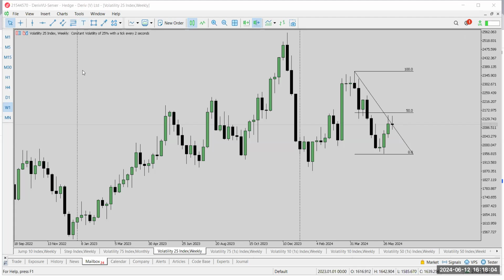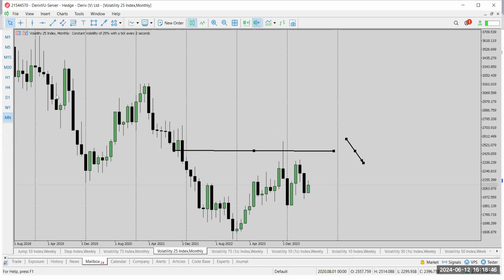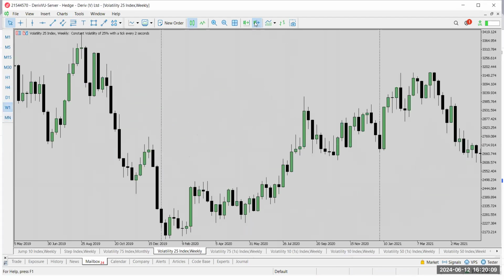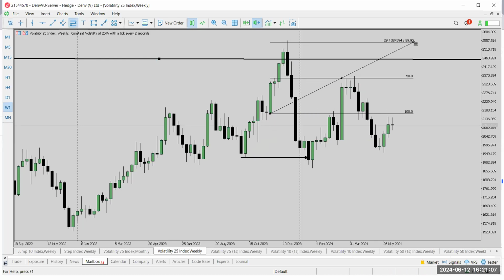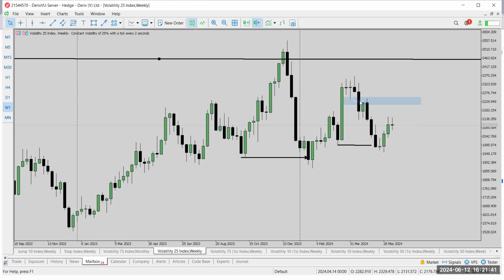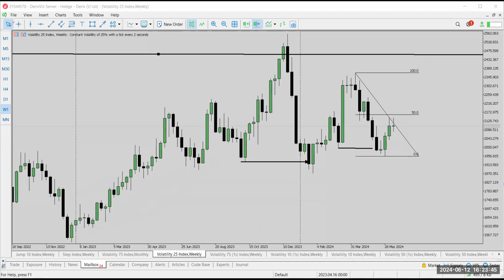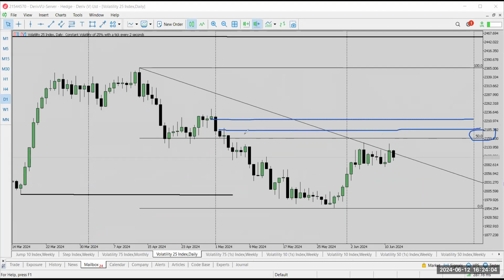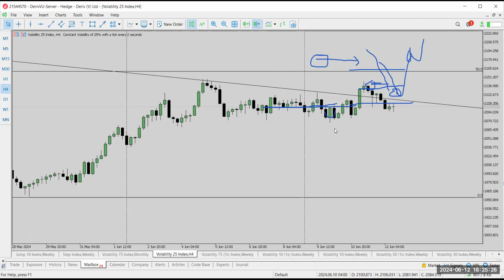A Quick Top Down on Vix25 Top Down Monthly Daily Timeframe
A must watch. You can learn from it and programme a swing trade till next quarter . Your risk is your responsibility